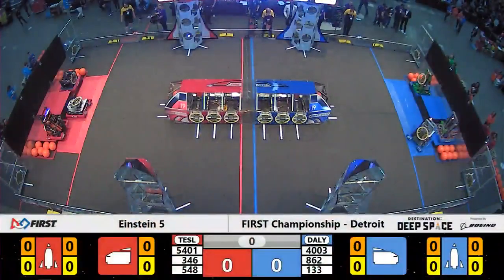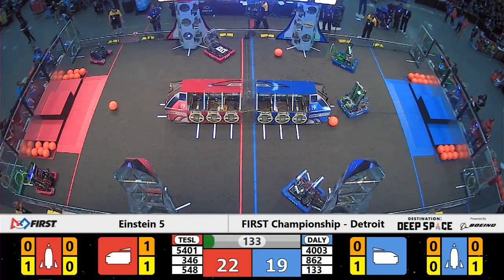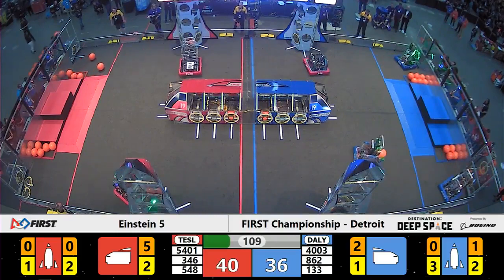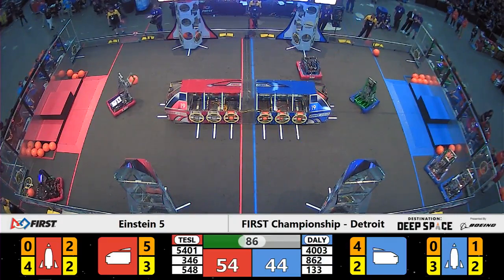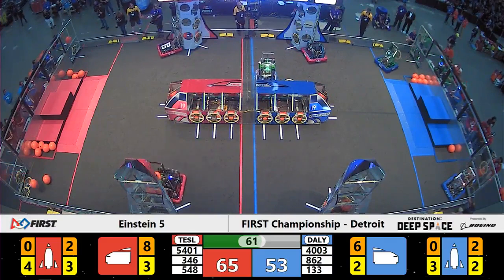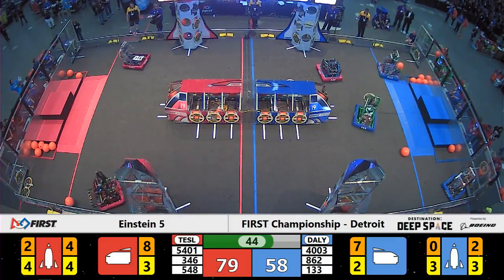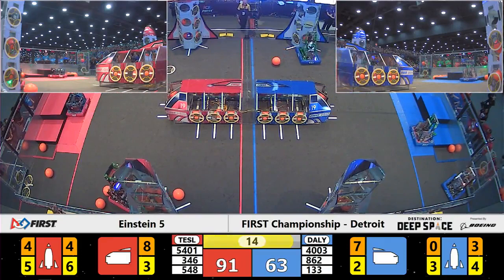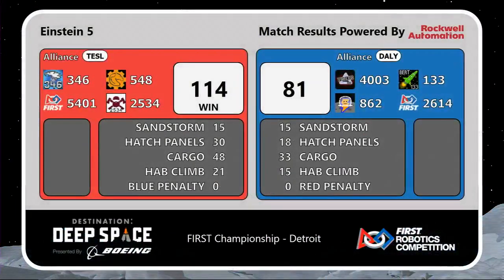Einstein 5 - 2019 FIRST Championship - Detroit